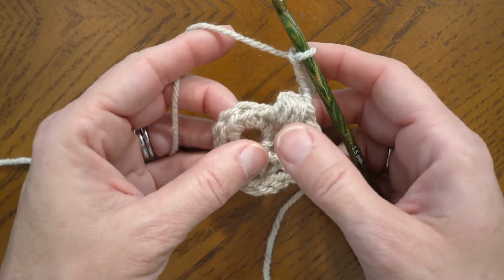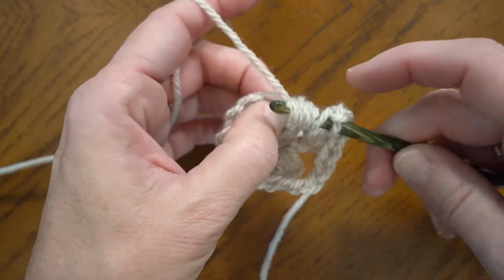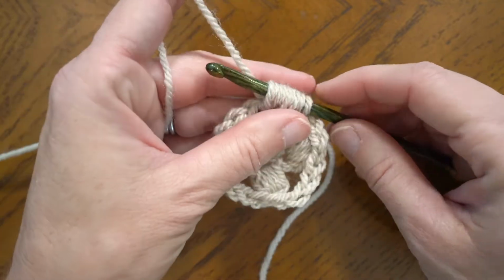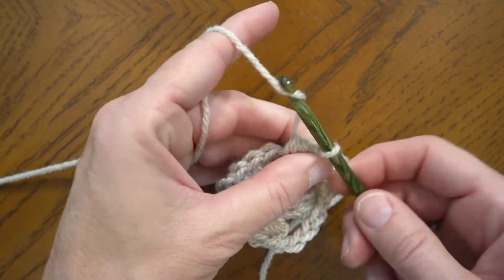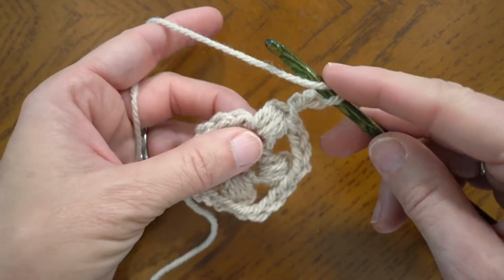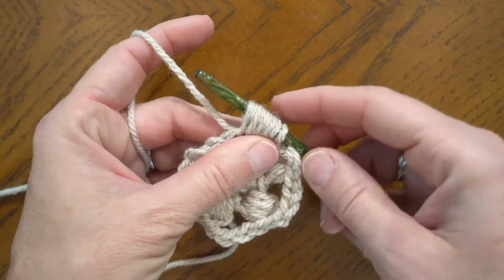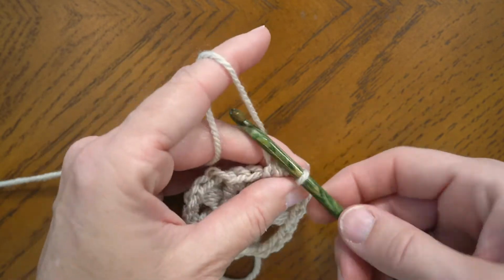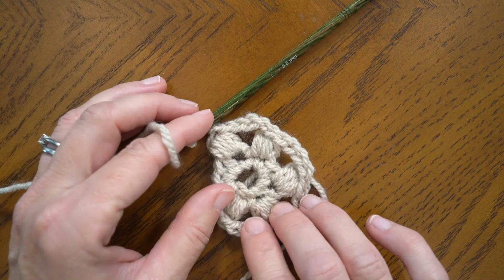Puff Stitch Tutorial - Crochet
A tutorial on how to crochet the Puff Stitch broken down step by step.

Help support this programming.